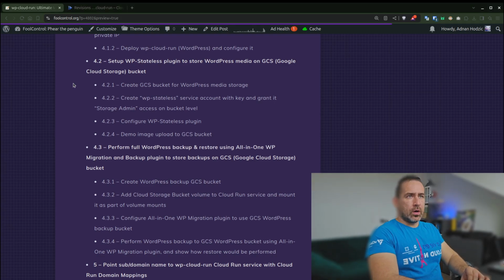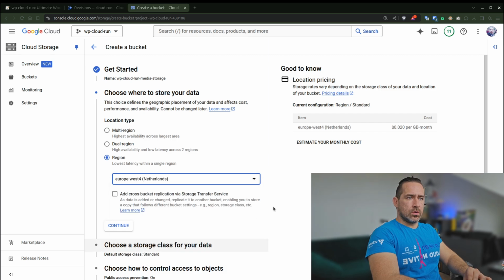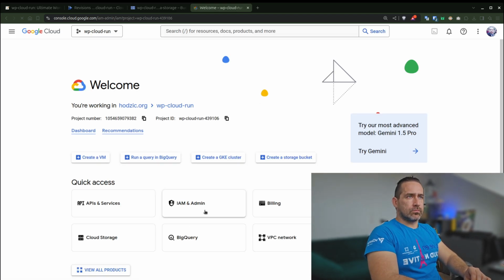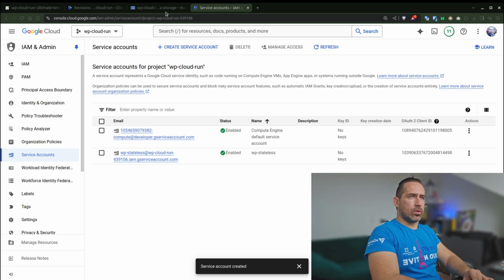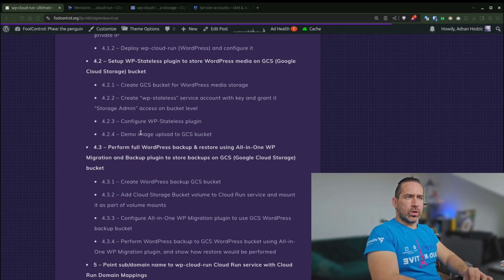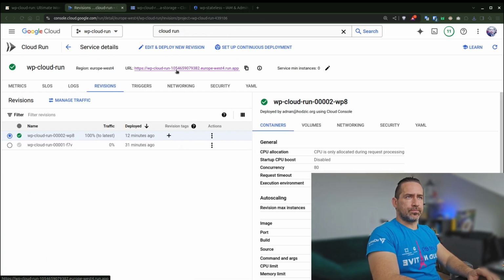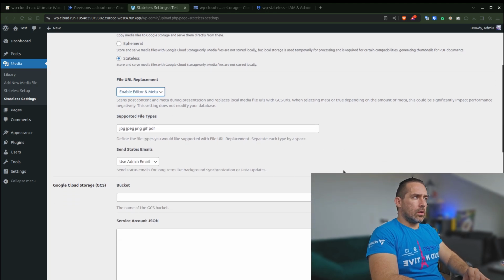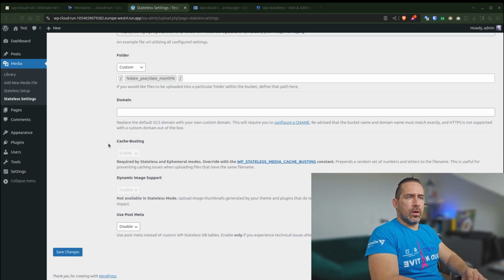4.2 - Setup WP Stateless plugin to store WordPress media on GCS Google Cloud Storage bucket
For reference, full appendix and architecture please refer to:
"wp-cloud-run: Ultimate WordPress setup on (GCP) Cloud Run" blog post blog post.

As part of this video, following topics will be covered:

4.2.1 - Create GCS bucket for WordPress media storage

4.2.2 - Create "wp-stateless" service account with key and grant it "Storage Admin" access on bucket level

4.2.3 - Configure WP-Stateless plugin

4.2.4 - Demo image upload to GCS bucket

--- Chapters & timestamps

0:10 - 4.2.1: Create GCS bucket for WordPress media storage
1:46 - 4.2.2: Create "wp-stateless" service account with key and grant it "Storage Admin" access on bucket level
4:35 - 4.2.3: Configure WP-Stateless plugin
7:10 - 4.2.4: Demo image upload to GCS bucket

--- Links